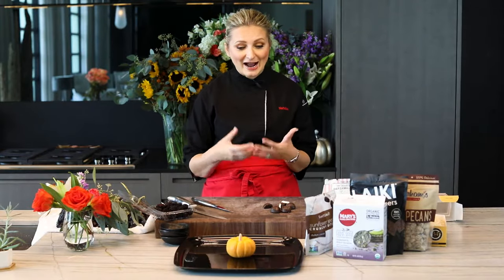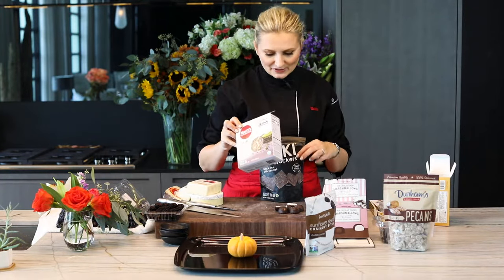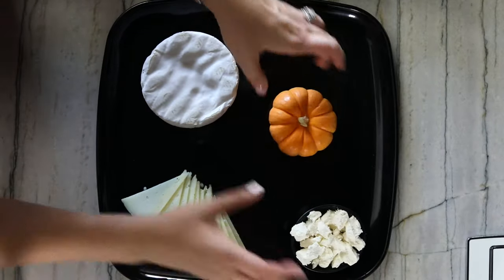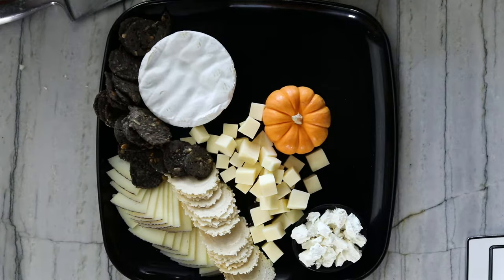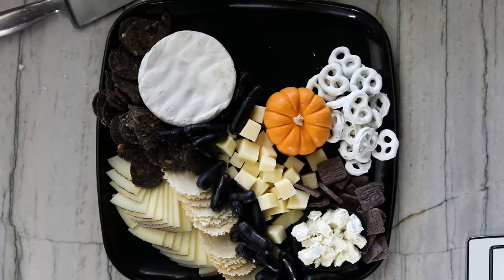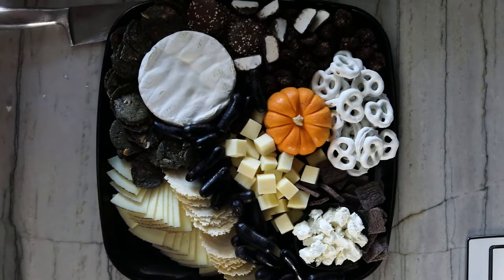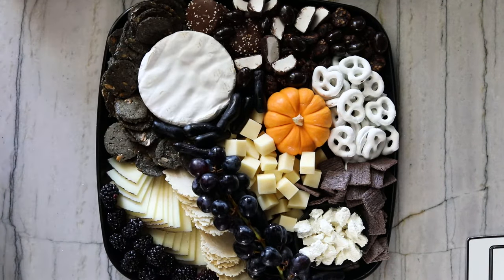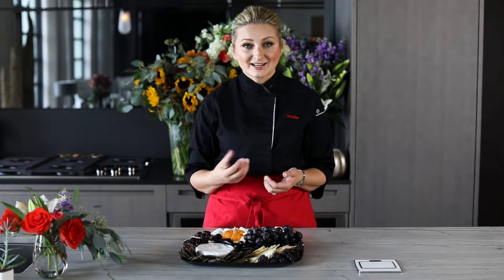Halloween party platter - black and white theme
Inspiration for you to create a spooky cheese tray for a Halloween party.
Pro tip:
This can be used for an event with black/white theme, just remove the pumpkin;)
***absence of color doesn’t mean absence of flavor in this platter***

 Live a deliciously healthy life! XOXO Natalia